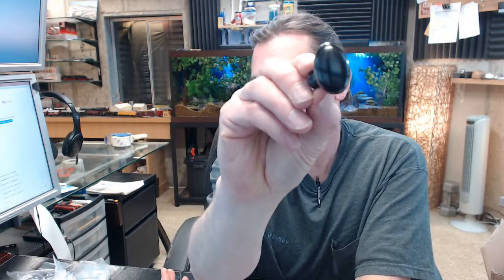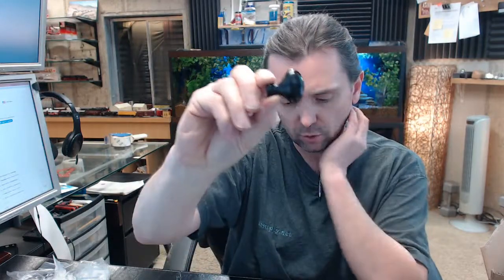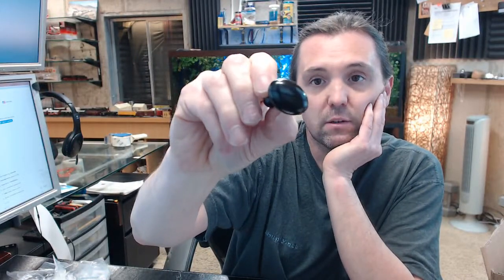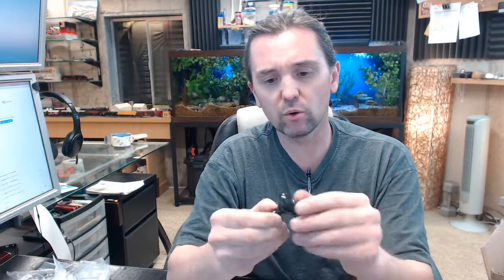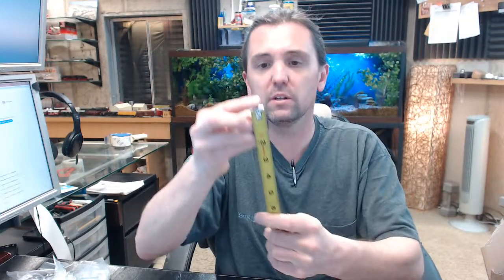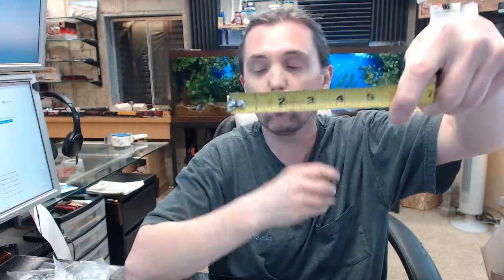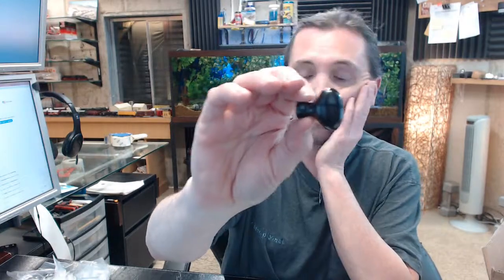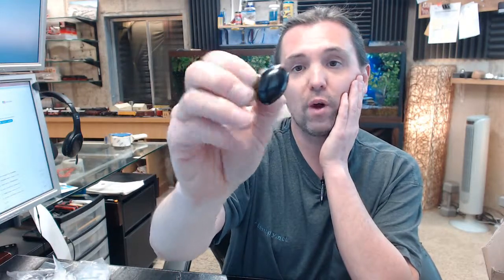Ultra Hardware 41774R1 Cabinet Knob 1-1/4" Dia. - Oil Rubbed Bronze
This video is to bring you a closer look at the Ultra Hardware 41774R1 Cabinet Knob 1-1/4" Dia. - Oil Rubbed Bronze.
Price given per Cabinet Knob. Sold as Each.
Material: High Density Zinc.
Finish: Oil Rubbed Bronze (Dark).
Size: 1-1/4" diameter, width is 3/4", projection is 1-1/4".
Pack: 25.
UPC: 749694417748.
Screws are included (breakaway style, allows you to handle a variety of different door thicknesses).
If you have any questions on the Ultra Hardware 41774R1 Cabinet Knob 1-1/4" Dia.